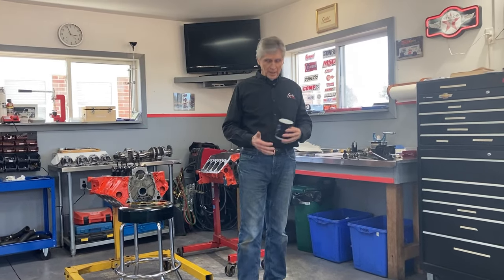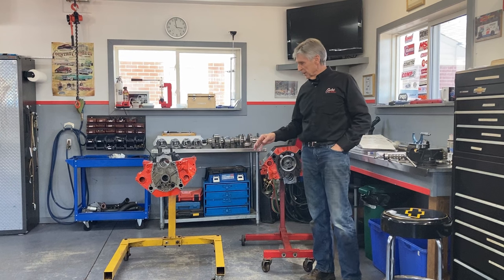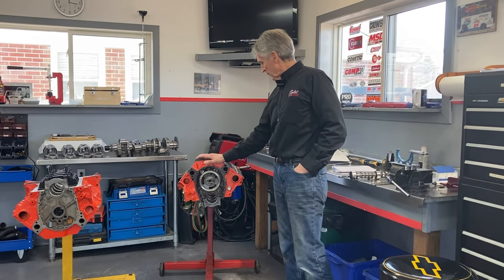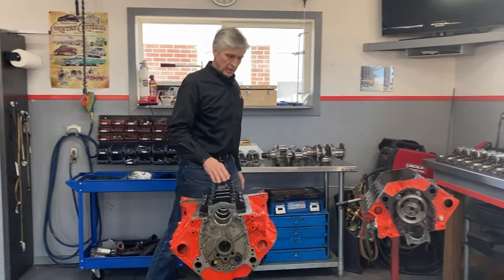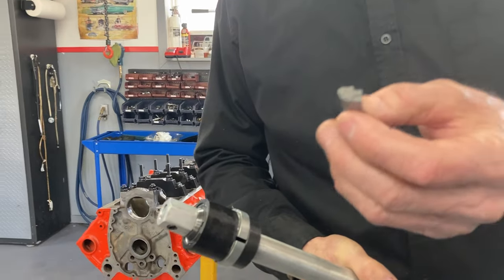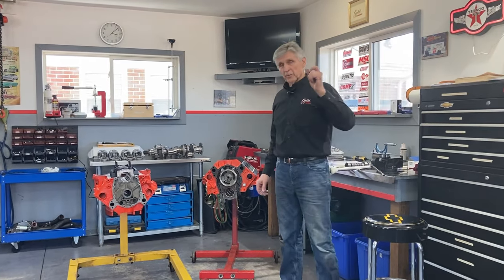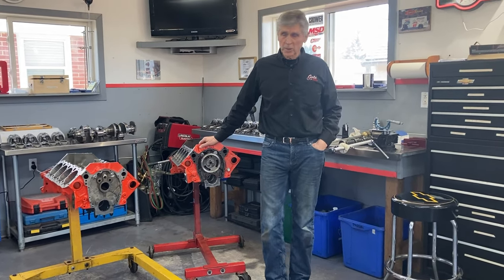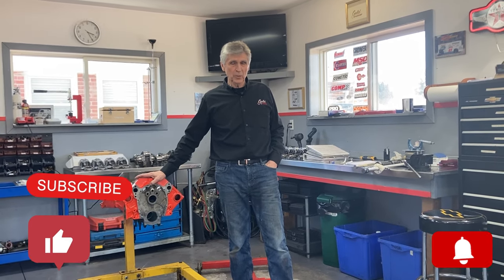Building a SBC Chevy 400 Problems and Solutions PART 1 of the Build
In this video I describe the 2 400 SBC engine builds that I have in progress. I also describe problems that I have encountered including tight rod and main bearing clearances as well as camshaft bearing fitment and how these problems were addressed.
I also cover the difference between mass production engine assemble and blueprinting as well as a variety of other relative topics.